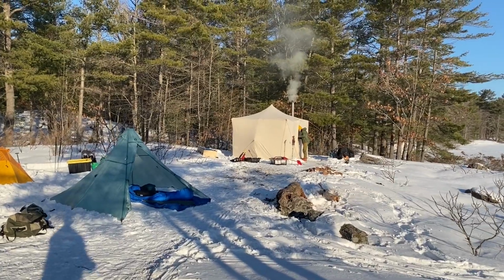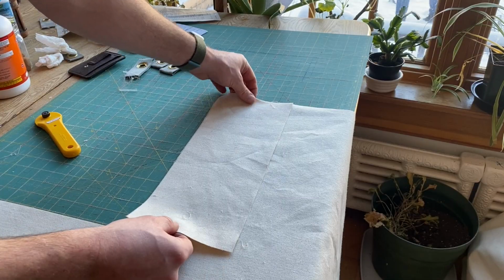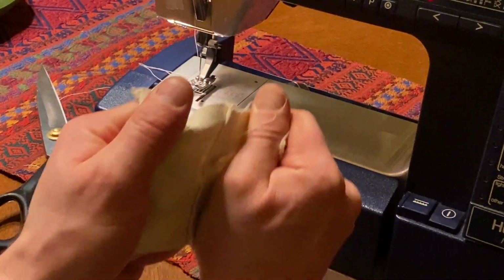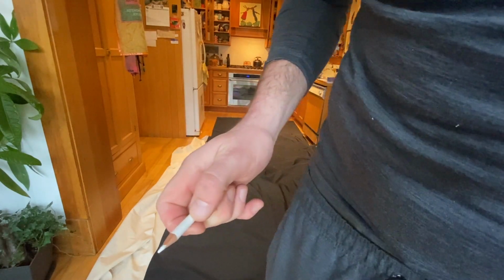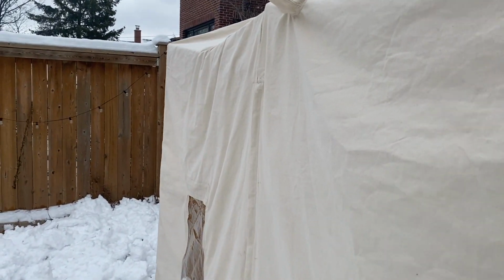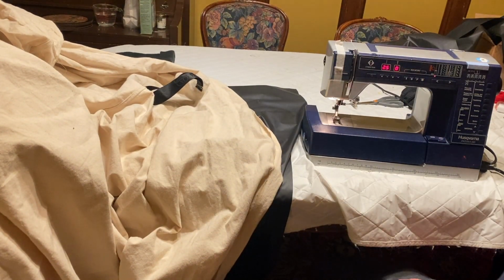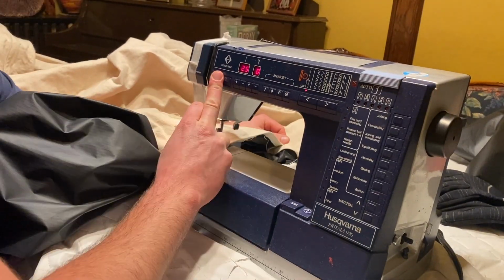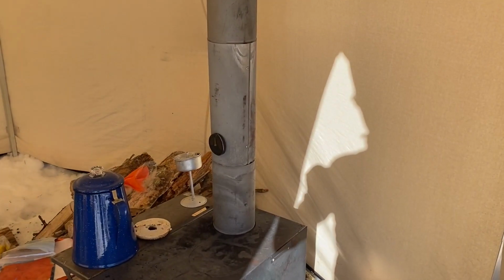Making a Canvas Hot Tent for Winter Camping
Made this tent with my mum. I wanted a hot tent with a frame for quick assembly after struggling with bell tents. I thought making a cover for a canopy tent frame would work well. We made this tent over three weekends, used about 28 yards of 10oz canvas, three 200 yard spools of coates clarke D71 uv resistant thread, a 72" - #10 YKK Brass Separating Zipper, 1/2" seam tape, Silicone Fiberglass Barbeque Mat for the Stove Jack, Ripstop Fabric Skirt, Clear Vinyl for the Window, General Tools 71264 1/2" grommet set. Total tent and frame total cost was about $950 CAD. Applied fire retardant spray. Tent weighs 37lbs packed. Frame is 34lbs. Much thanks to @TheWildYam  for her great Baker Tent build tutorial which gave us the the confidence to make this. Materials mostly ordered from JT's Outdoor Fabrics and Amazon. Sewing was done on regular sewing machine with a jeans needle, needle tension at full.